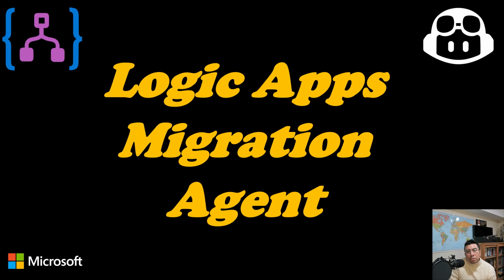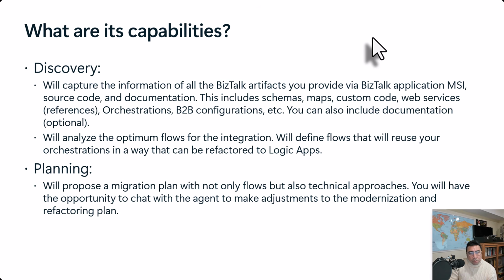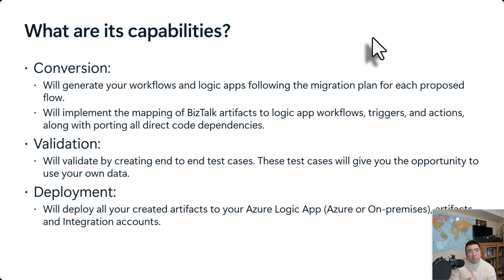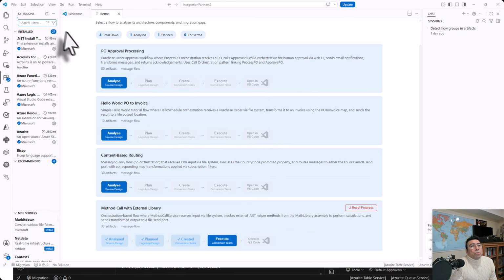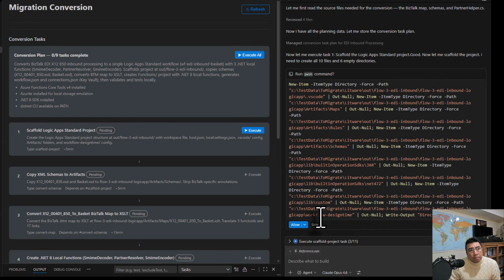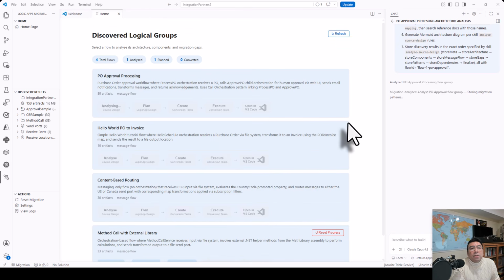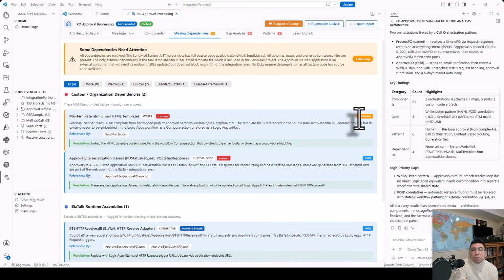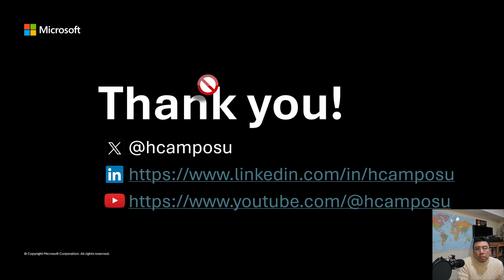Logic Apps Migration Agent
Automated migration from BizTalk and other platforms to Logic Apps.